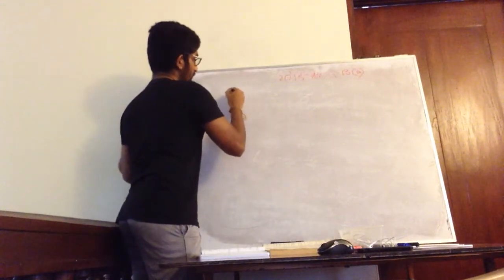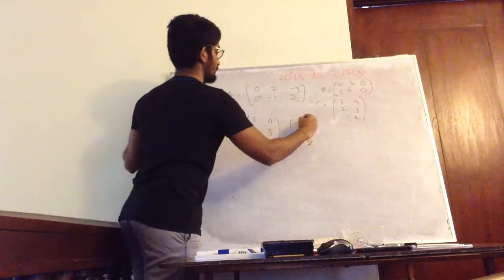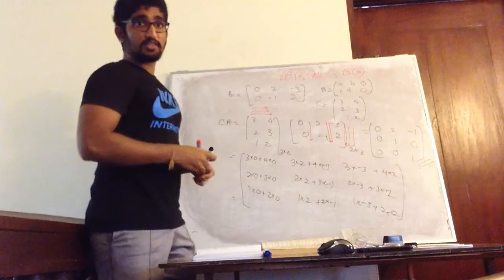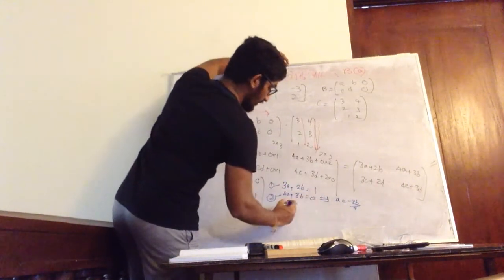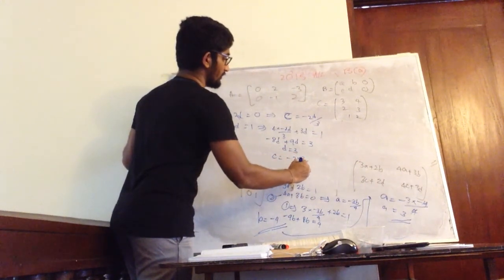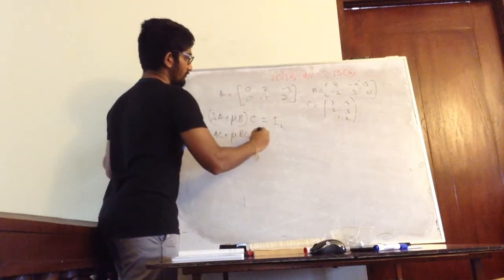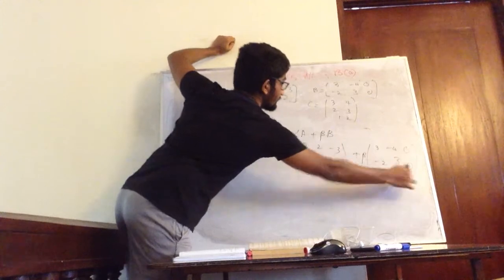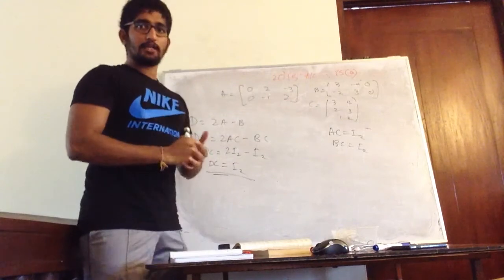2015 A/L Q13(a)- Matrices - Combined Math 1 (Pure)